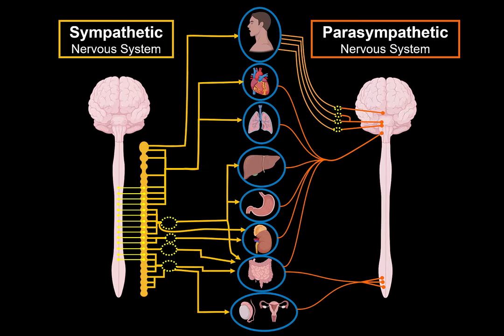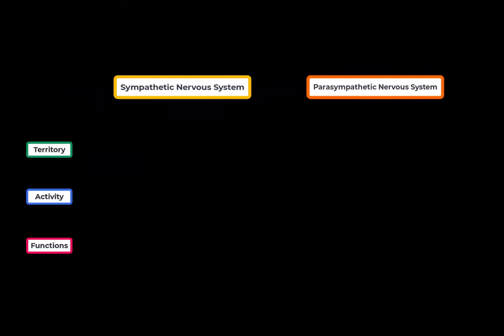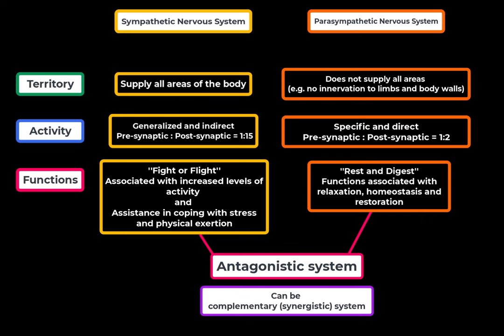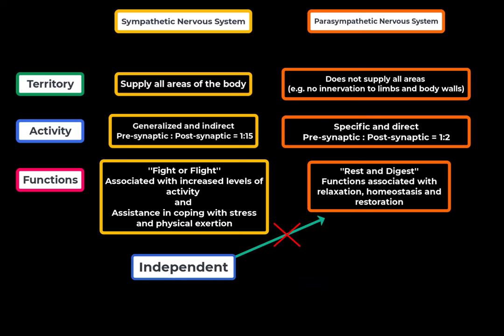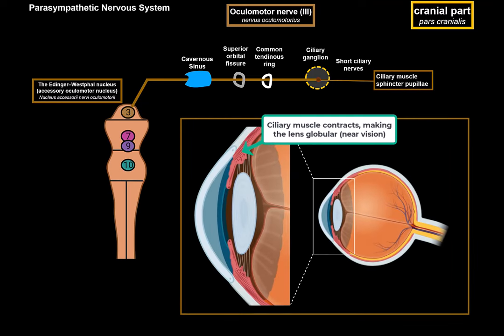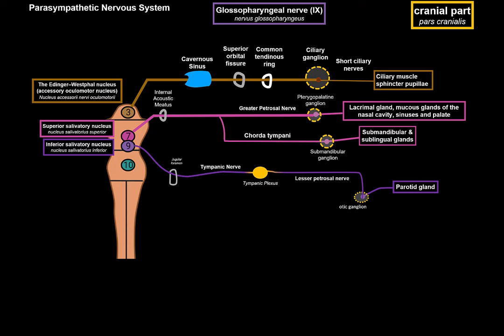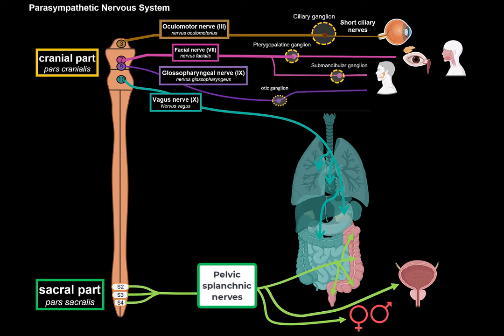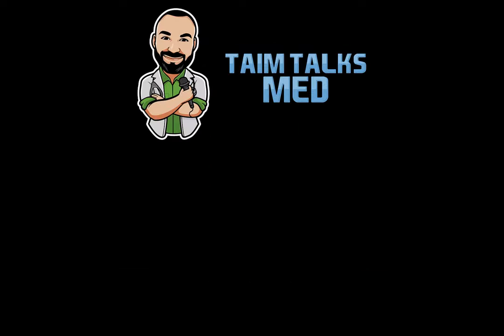Parasympathetic Nervous System: Animated Scheme (Craniosacral Outflow)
Content:
0:00 Introduction
01:35 Ganglion and Nucleus
02:06 General Structure
02:55 Sympathetic vs Parasympathetic
06:10 Neurotransmitters
07:35 Craniosacral Outflow
08:55 Cranial Part
17:42 Sacral Part
19:19 Ending

Parasympathetic nervous system is a part of the autonomic nervous system, which is under the motor division of the peripheral nervous system. Neuroanatomy

General Structures and Terms:
- Group of cell bodies in CNS - Nucleus
- Group of cell bodies outside CNS - Ganglion
- Presynaptic neuron is a cholinergic neuron (Ach binds to nicotinic receptors, allowing an influx of cations)
- Postganglionic neurons are also cholinergic neurons (Acetylcholine binds to muscarinic receptors of the target organ, activating a g-protein)

General Functional Aspects of the Sympathetic and Parasympathetic Divisions:
Antagonistic Systems:
Territory:
- Sympathetic: All areas of the body
- Parasympathetic: Not all areas, no innervation in the body wall and limbs
Activity:
- Sympathetic: More generalized and indirect. Ratio of pre- to postganglionic neurons is 1:15 or more.
    - E.g., accelerated heart rate, bronchodilation, decreased peristalsis in the gut tube, closing of the sphincters, relaxation of the general bladder wall, and dilation of the pupils.
- Parasympathetic: More specific and direct, Ratio of pre- to postganglionic neurons is 1:2
    - Decelerated heart rate, bronchoconstriction, increased gut peristalsis, opening of sphincters, contraction of the bladder wall, and constriction of the pupils.

Functions:
- Sympathetic: Classic ''Fight-or-Flight''. Increase levels of activity and assistance in coping with stress and physical exertion
- Parasympathetic: Classic ''Rest-and-Digest''. Homeostasis, restoration, recuperation, and relaxation

Complementary (Synergistic) Systems:
- Parasympathetic activity produces erection, and sympathetic activity results in ejaculation.
Independent function:
- Sympathetic activates sweat gland secretion, but parasympathetics play no role in sweat gland activity.

Cranial Outflow:
- Oculomotor nerve (nervus oculomotorius)
    - Nucleus: Edinger-Westphal nucleus, accessory oculomotor nucleus (nucleus accessorii nervi oculomotorii)
    - Synapse with Ciliary ganglion (ganglion ciliare), and innervates the ciliary body and sphincter pupillae

- Facial nerve (nervus facialis)
    - Nucleus: Superior salivatory nucleus (nucleus salivatorius superior)
    - Greater petrosal nerve synapse with Pterygopalatine ganglion (ganglion pterygopalatinum) to innervate the lacrimal, palatine, nasal and nasopharyngeal glands.
    - Chorda tympani synapse with Submandibular ganglion (ganglion submandibulare) to innervate submandibular and sublingual glands

- Glossopharyngeal nerve (nervus glossopharyngeus)
    - Nucleus: Inferior salivatory nucleus (nucleus salivatorius inferior)
    - Lesser petrosal nerve synapse with otic ganglion (ganglion oticum), then innervates the parotid gland

- Vagus nerve (nervus vagus)
    - Nucleus: Posterior nucleus of the vagus nerve (nucleus posterior nervi vagi)
    - Innervates smooth muscle, glands, internal organs

Sacral Outflow:
- Sacral parasympathetic nuclei in the lateral horns of the spinal cord as Intermediolateral nucleus (nucleus intermediolateralis) S2, S2, and S4
- Sacral splanchnic nerves (nervi splanchnici sacrales)
    - Preganglionic fibers going into the inferior hypogastric plexus (plexus hypogastricus inferior) and through organs of the lesser pelvis and synapse with purely parasympathetic ganglia.

Sources:
- Singh, I. (2017). *Human Neuroanatomy* (10th ed.).
- Wineski, L. E. (2019). *Snell’s Clinical Anatomy by Regions* (10th ed.). Pearson.
- Kozlowski, T. (2017). *Memorix Anatomy: The Complete Study Guide*. 2nd ed. Thieme Medical Publishers.
- Fryer, A. D., & Jacoby, D. B. (1998). Muscarinic Receptors and Control of Airway Smooth Muscle. *American Journal of Respiratory and Critical Care Medicine, 158*(Supplement 2), 13tac120.
- Pterygopalatine Ganglion. (n.d.). *ScienceDirect*. Retrieved 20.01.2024.
- Selective Serotonin Reuptake Inhibitors for Premature Ejaculation: Review of Erectile and Ejaculatory Side Effects - Scientific Figure on ResearchGate. [accessed 23 Jan, 2024]
- University lectures and notes

- PowerPoint
- Camtasia 2023

Pictures and Visuals used under licenced permission